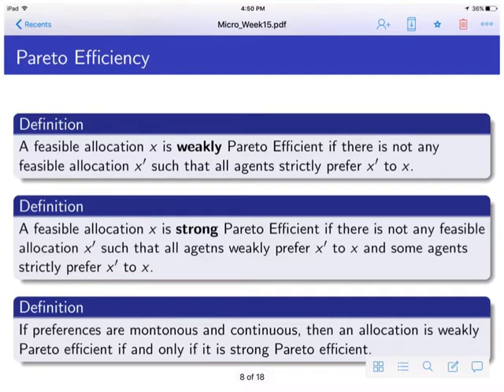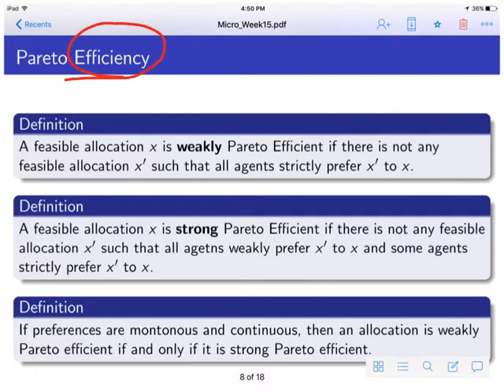1st welfare theorem